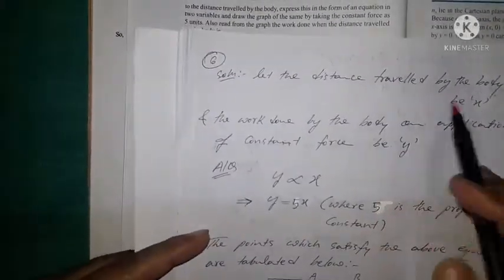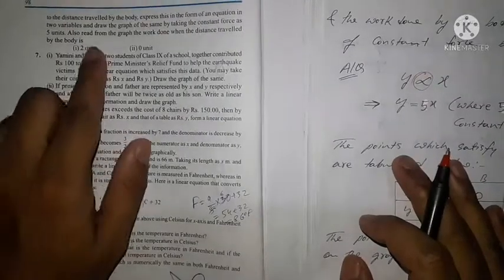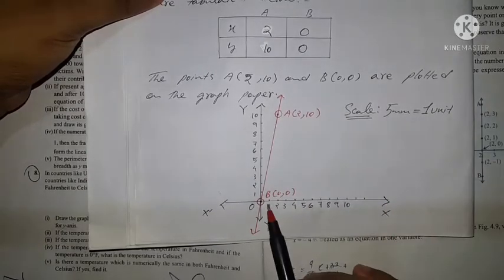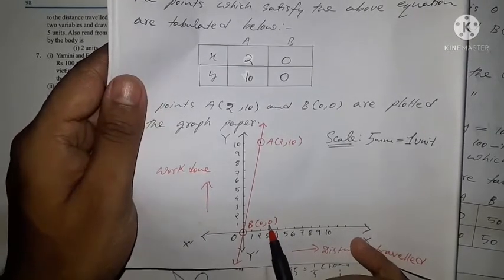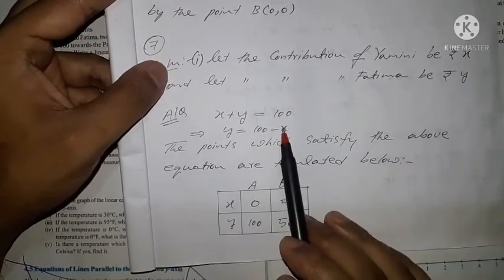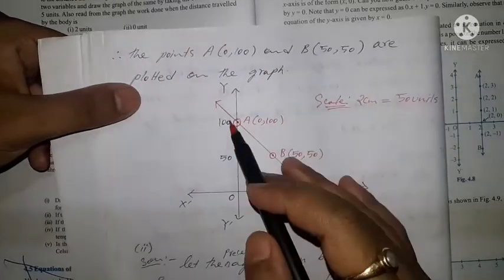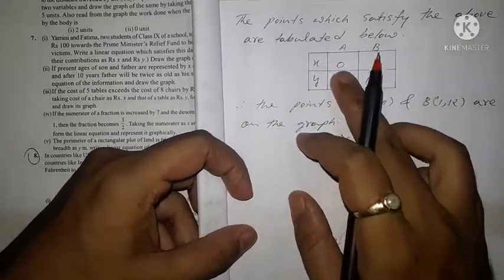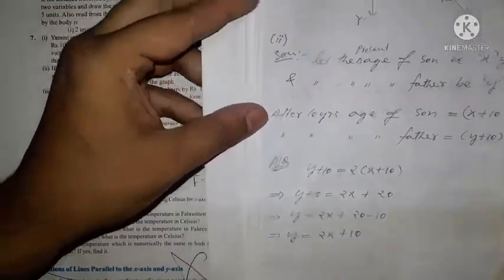CLASS 9 MATHEMATICS (NCERT)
Chapter:-Linear equation in two variables
Ex:-4.3 /question 6&7